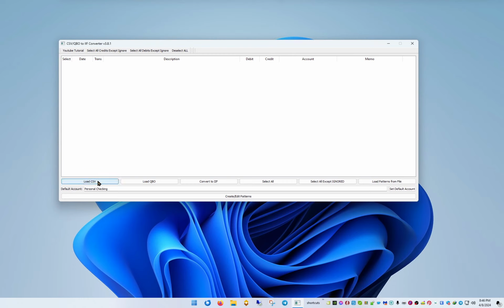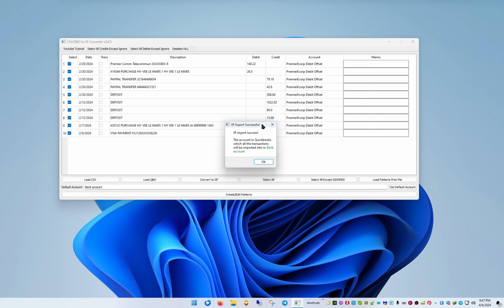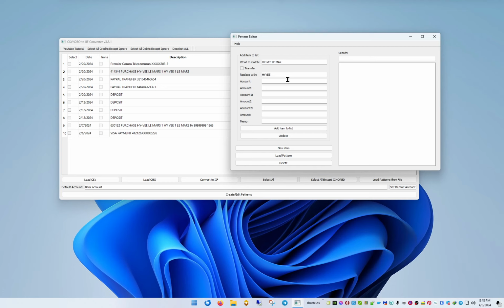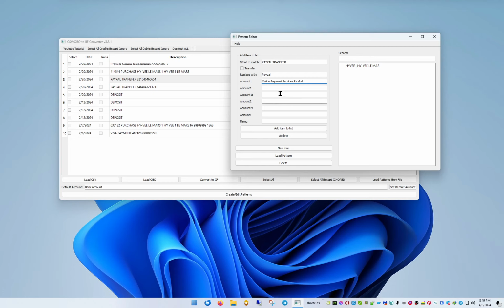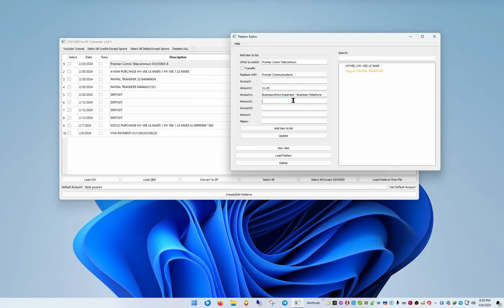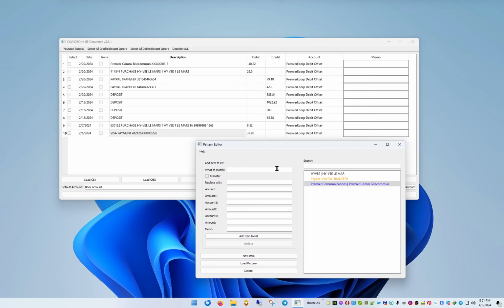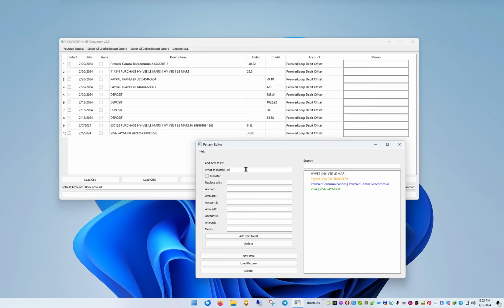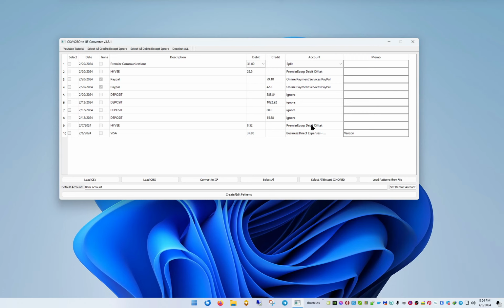CSV / QBO to IIF Tutorial Converter v3.8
This is an updated video showing you how to use the CSV / QBO to IIF Converter v3.8